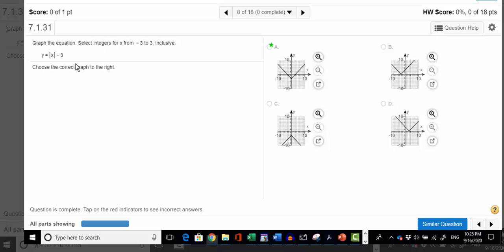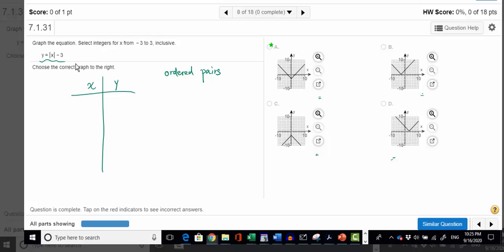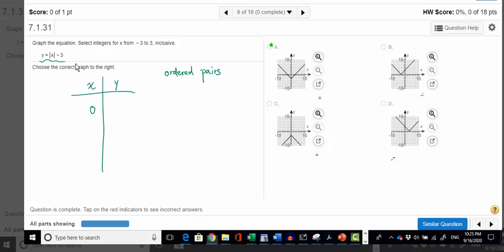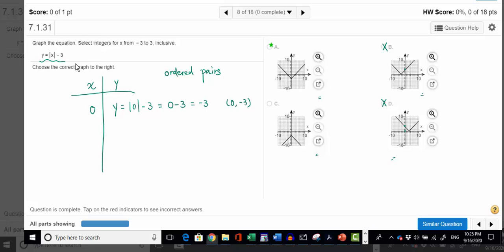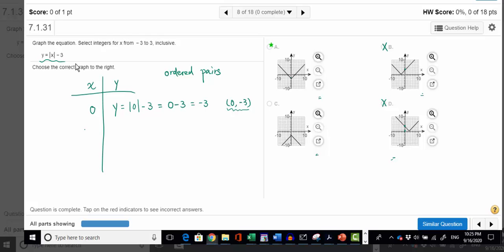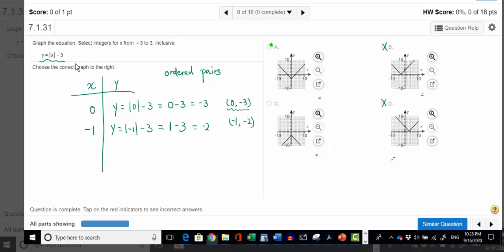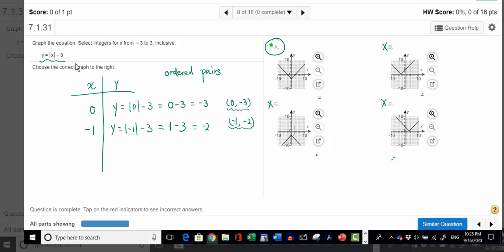Select graph given equation